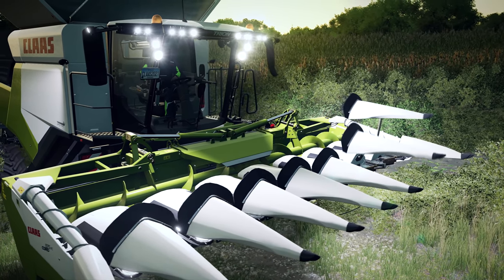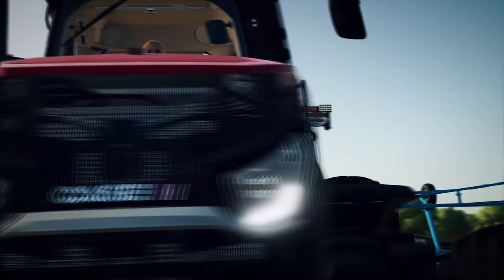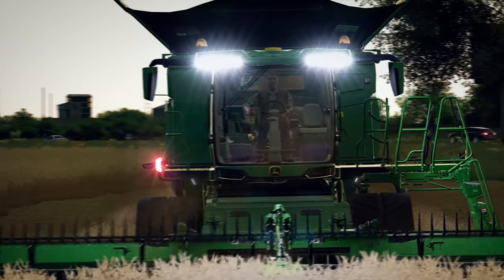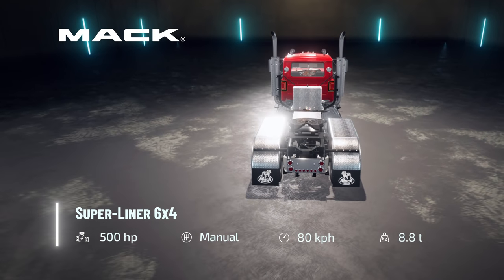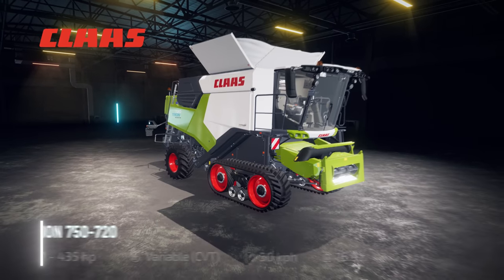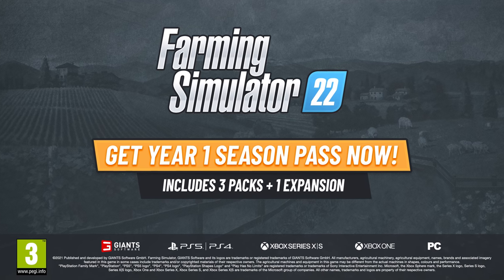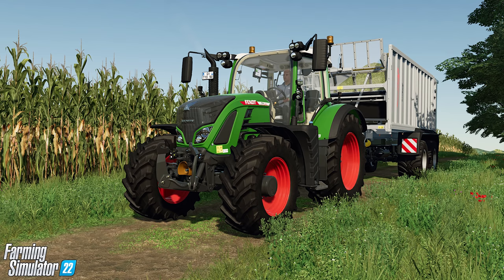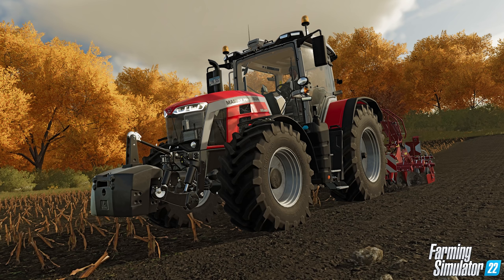WOW LOOK AT FS22 NOW! - Garage Trailer | Farming Simulator 22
Look at the graphics and machines in Farming Simulator 22